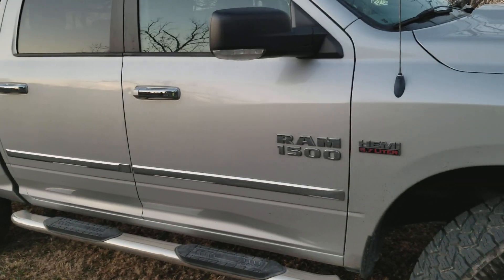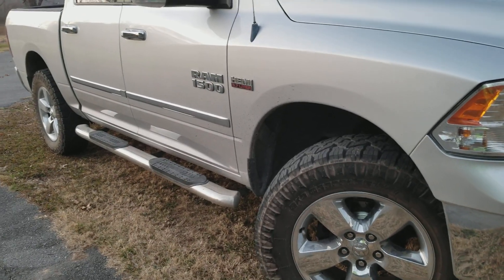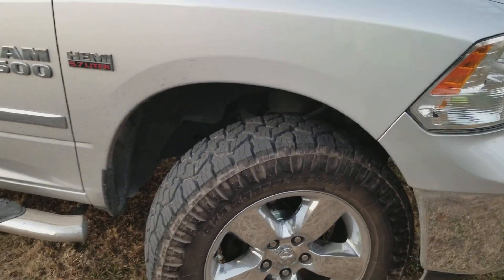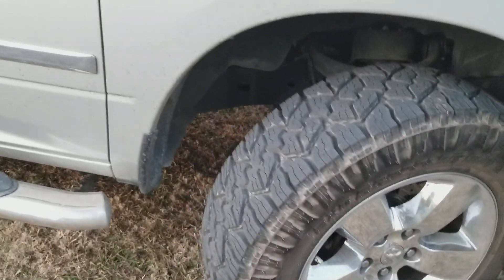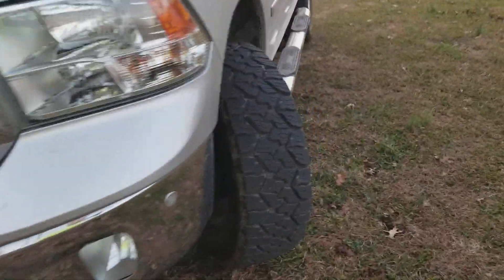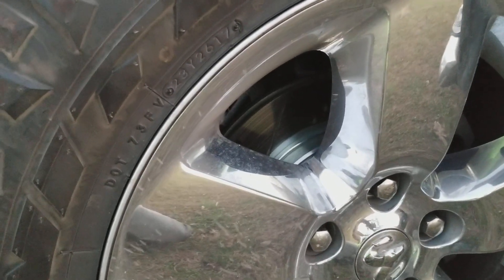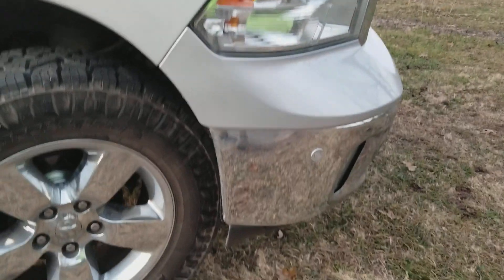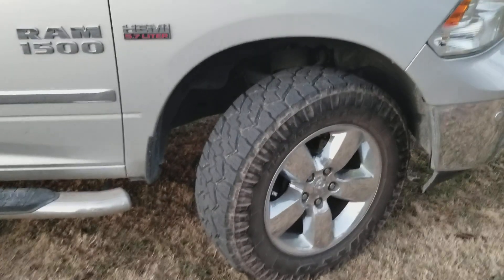14 Ram 1500 on 35's with 3" lift. THEY FIT!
Going over how I got 35's to fit on my Ram 1500 with only a 3/2 lift. Every tire shop told me they wouldn't fit...